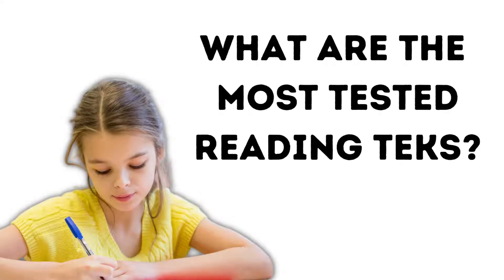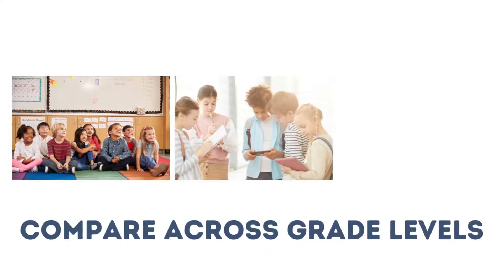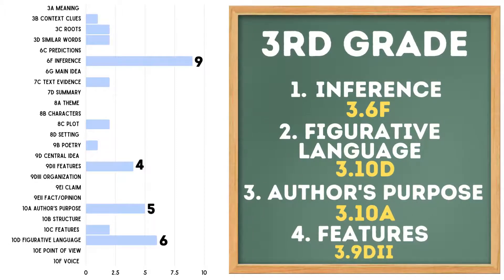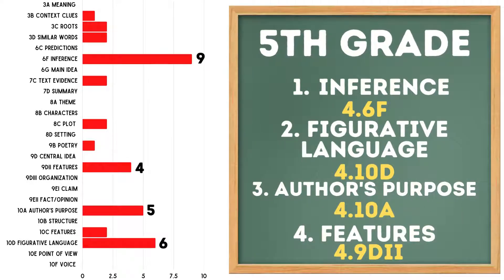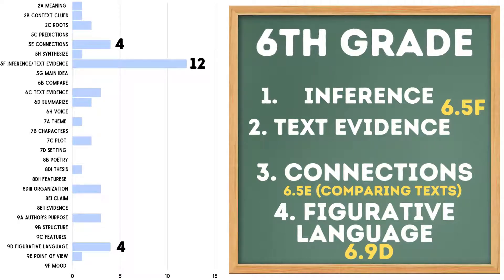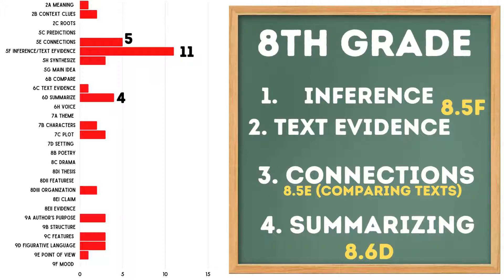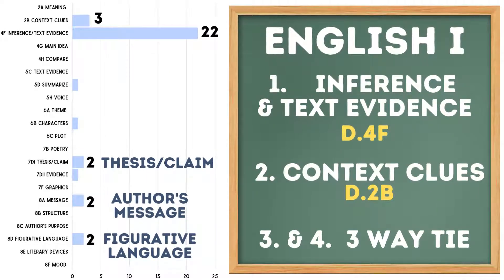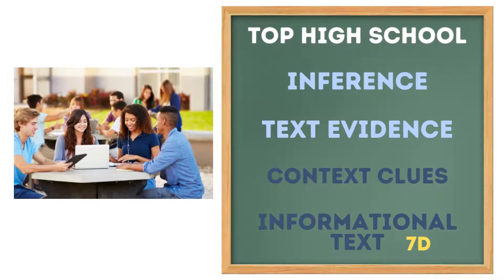STAAR Most Tested Reading TEKS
Are you curious to learn what are the most commonly tested reading TEKS seen on past STAAR Tests?

In this video, I will share the top 4 TEKS seen in the 3rd grade through the English II STAAR test given in 2021.

If you teach elementary, middle school, or high school, this video is for you.  It is beneficial as a teacher to compare across grade levels the most commonly tested TEKS. You can see either where your students are headed or where they’ve been.

As you sit down with your teams and plan how you want to approach your test prep review this testing season, keep in mind these most commonly tested teks in each grade level so you can be more strategic and targeted in your review.

If you want to look at the graphs more closely click here for a breakdown of each grade level